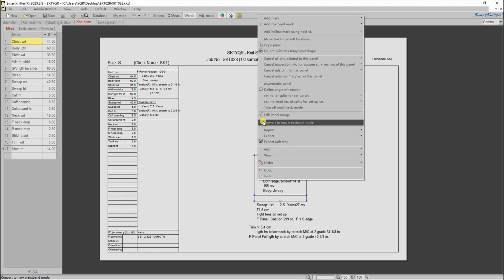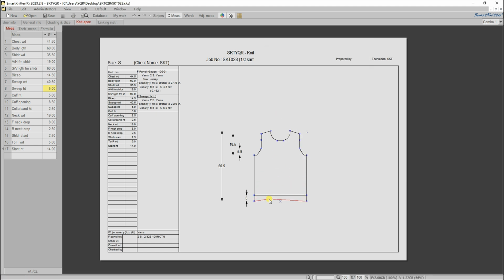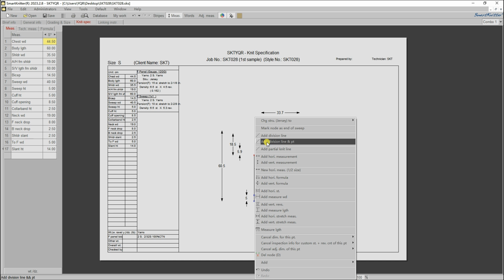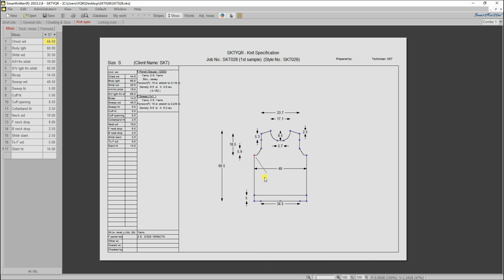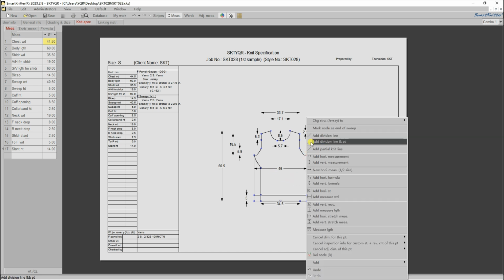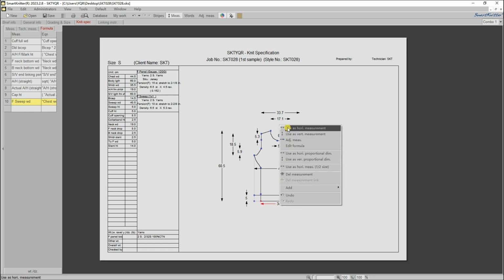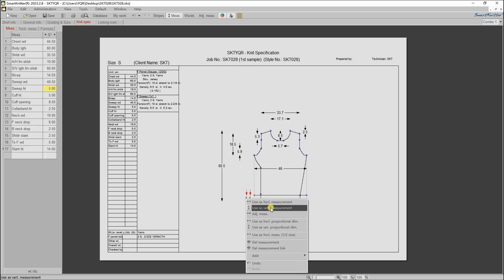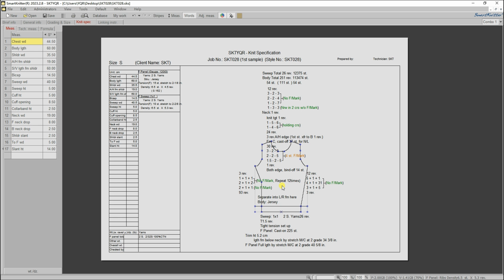SmartKnitter - Knit Specifications Level 2 - Class 15: Shifted Side Seam & Divided Panels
Lesson takeaways:
-Learn how to shift the side seam for better finish and divide panels